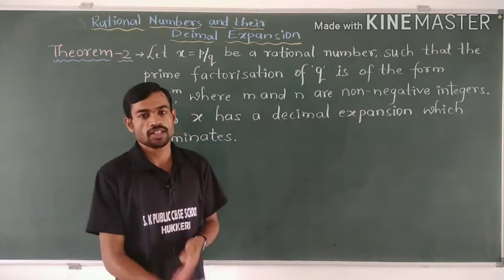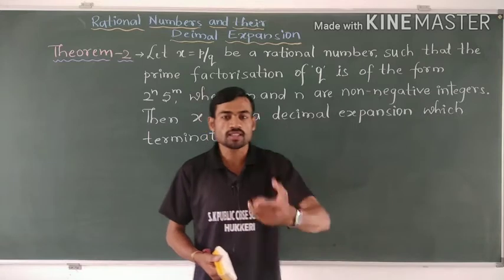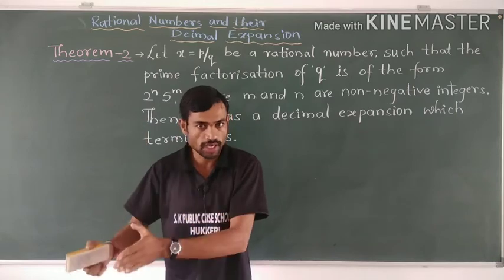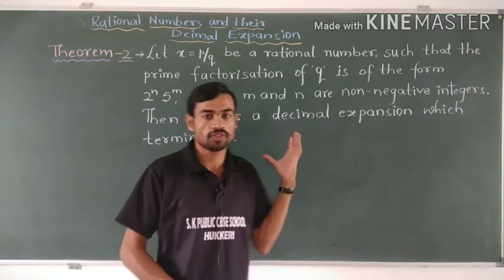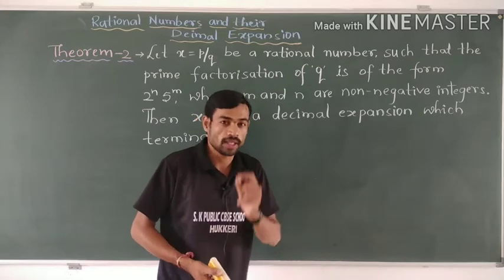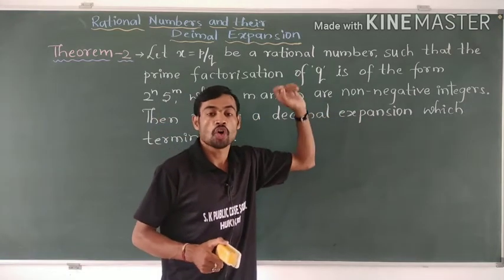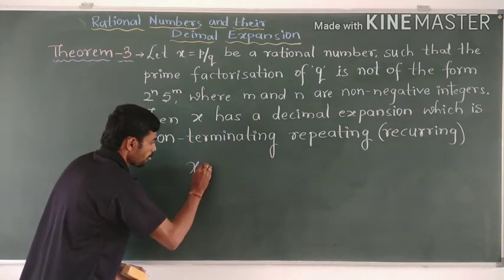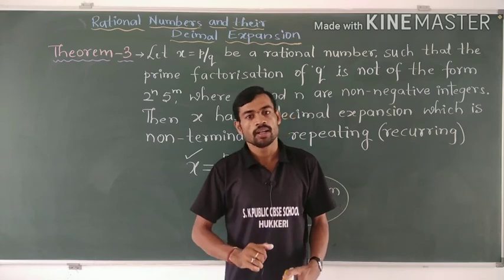Rational Numbers and their Decimal Expansion Theorem 1.6 and 1.7